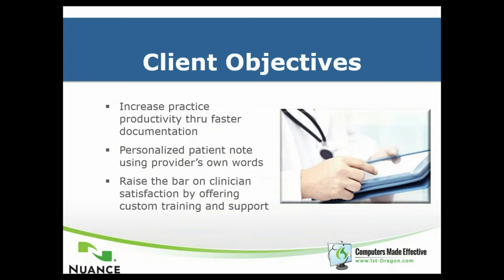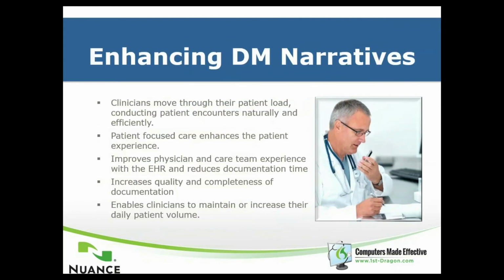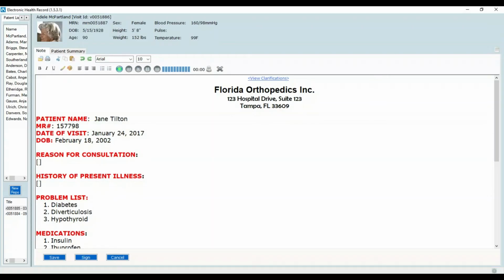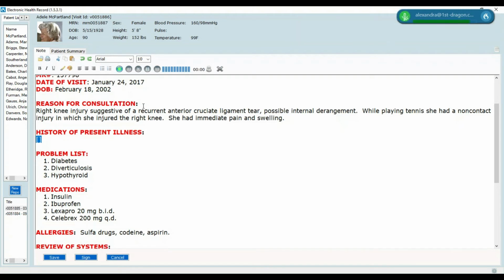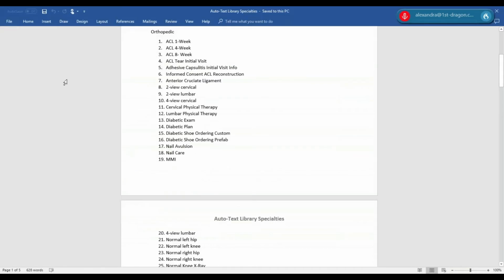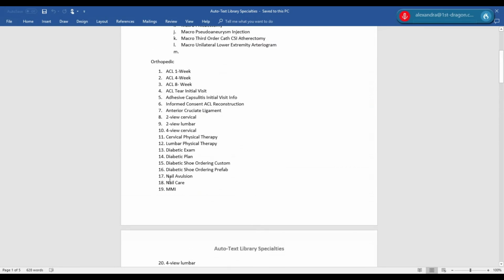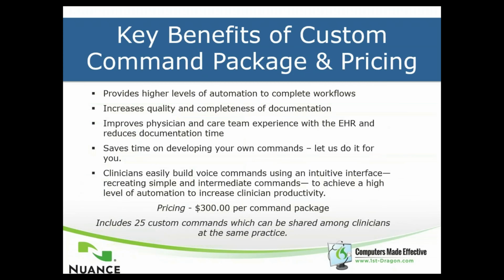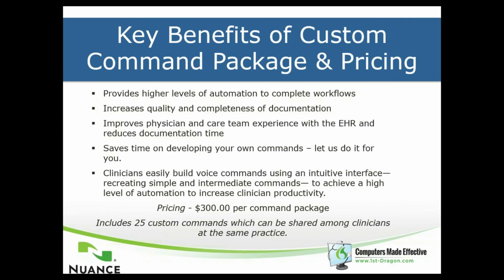Introducing the Dragon Medical Custom Command Library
CME/ 1st-Dragon.com Medical Command Library Introduction. Part of our quarterly Webinar series.